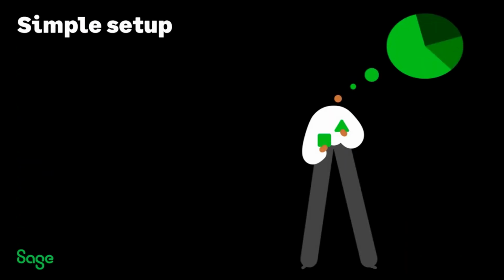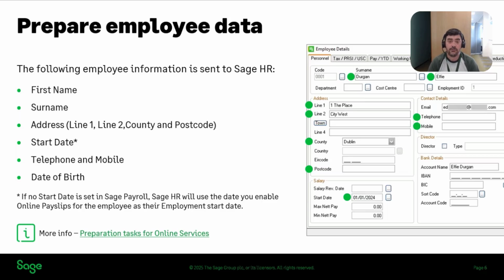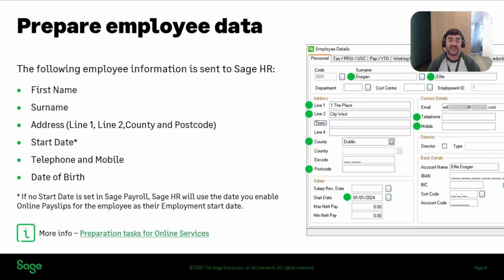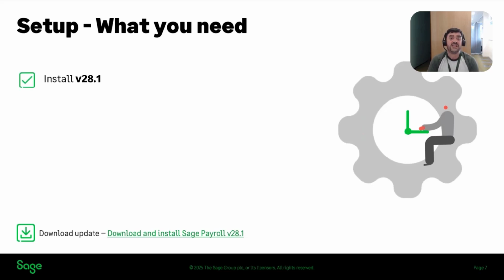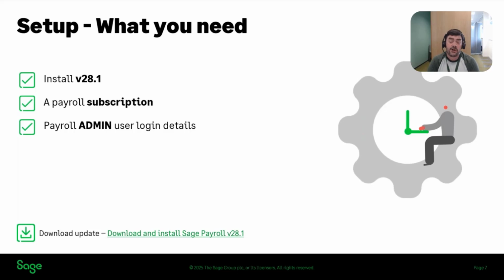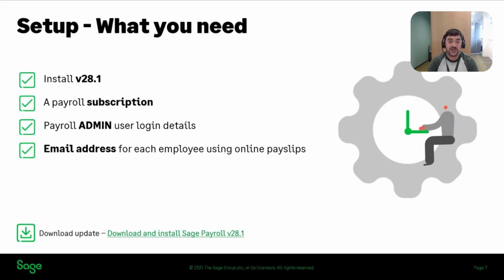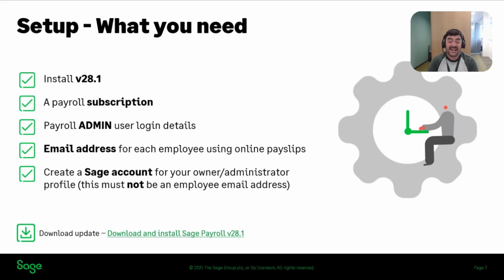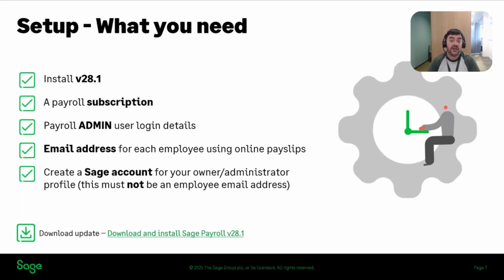Sage 50 Payroll (Ireland) - Online Services - Preparation tasks